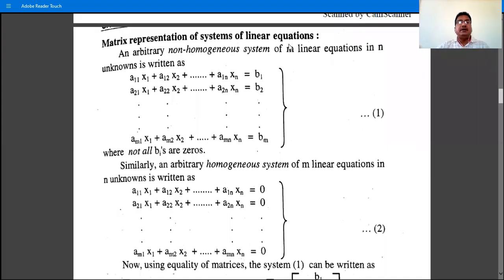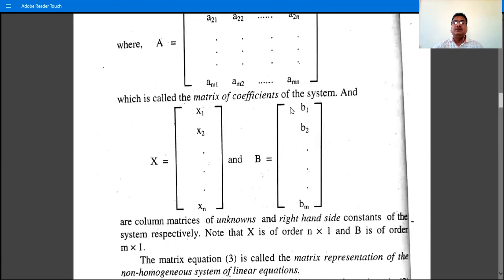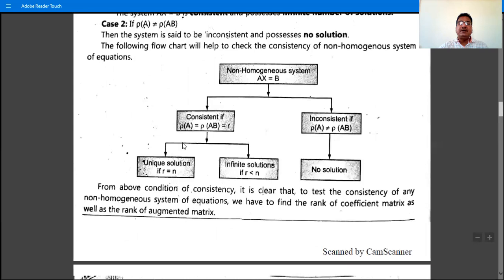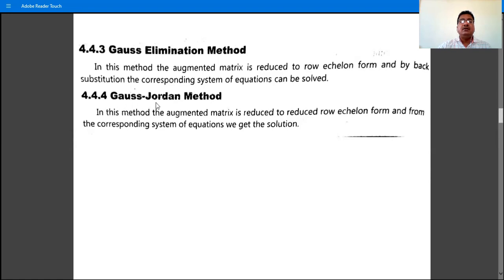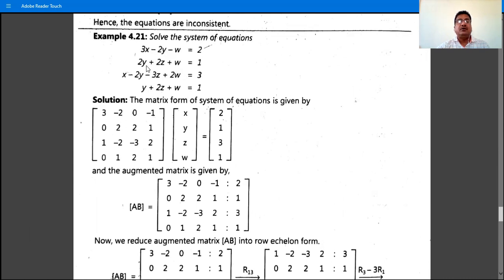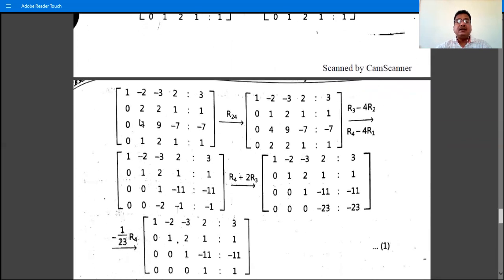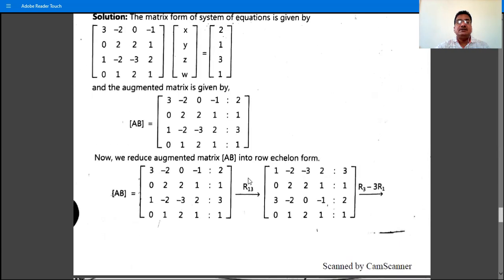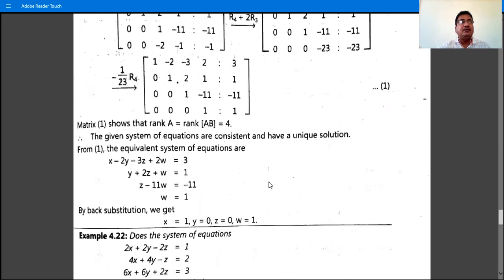4.S.Y.B.Sc.(Paper-II(B), Sem.-II)Eigenvalues and eigenvectors-4 Dr.B.D.Gavhane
Homogeneous and non-homogeneous System of equations- Examples